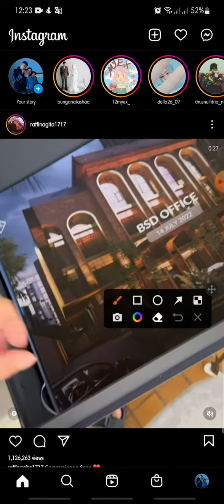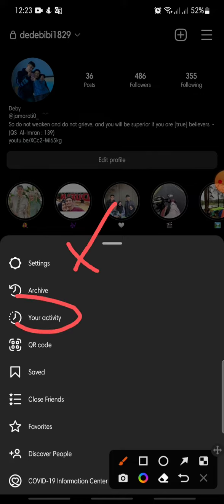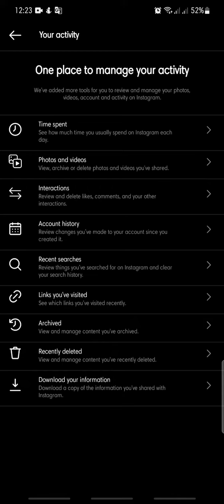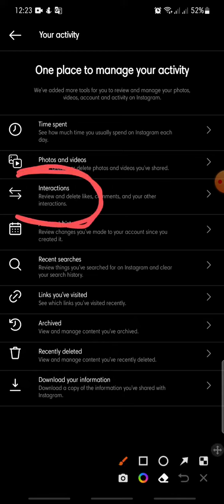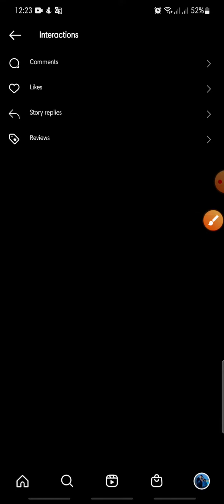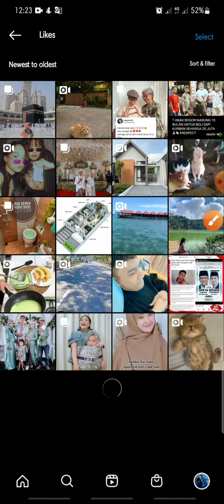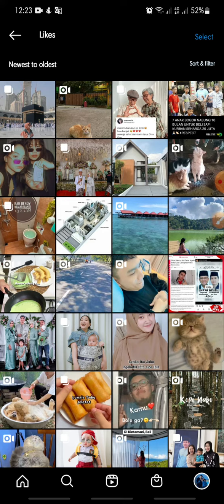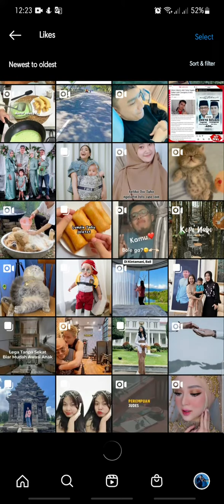~ Want to Know Who Liked Your Instagram Posts? Watch This Step-by-Step Guide!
**Want to know who liked your Instagram posts?** In this step-by-step guide, you'll learn how to easily see the likes on your Instagram posts in just a few taps. Whether you're curious about recent activity or want to track engagement over time, this tutorial will help you quickly find who liked your posts on Instagram.

To start, simply open the Instagram app and head to your profile. From there, follow the easy steps we outline to view all the likes on your posts. This feature can help you keep track of who's interacting with your content, whether you're managing a personal account or running a business page. Stay updated with the latest tips and tricks to manage your Instagram activity more effectively!

Make sure you watch till the end for the complete walkthrough on how to see likes on Instagram.

- How to access the “Your Activity” tab on Instagram.
- How to view all interactions, including likes.
- How to manage your Instagram engagement.

By the end of this video, you’ll know exactly how to see who liked your Instagram posts and how to make the most of this feature. Ready to dive in? Let’s get started!